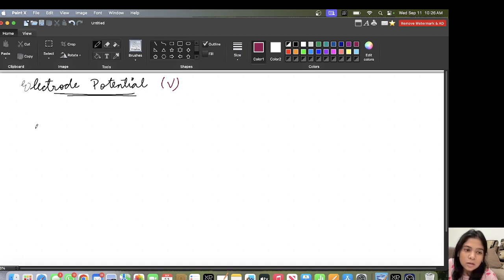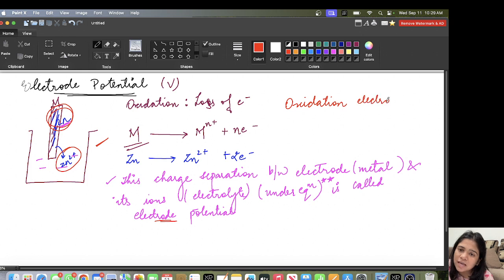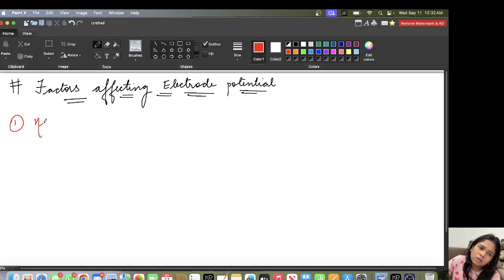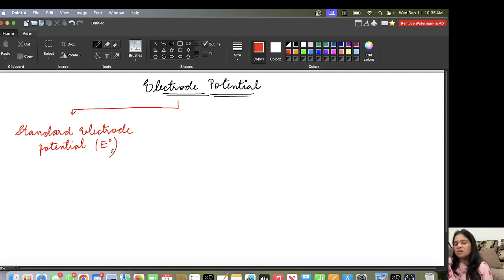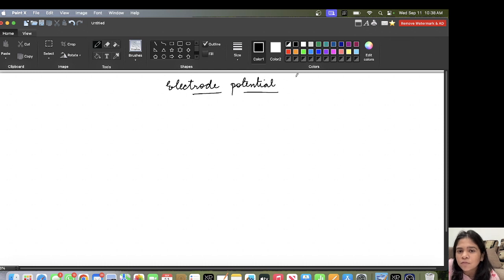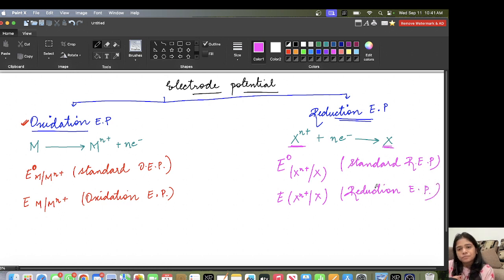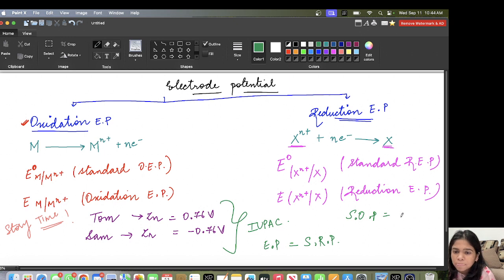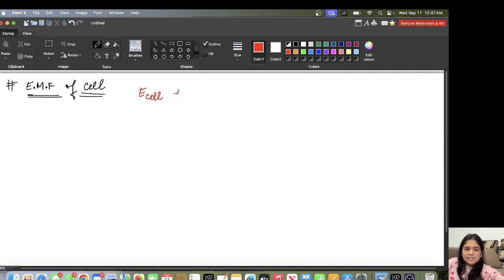Part 5 electrode potential